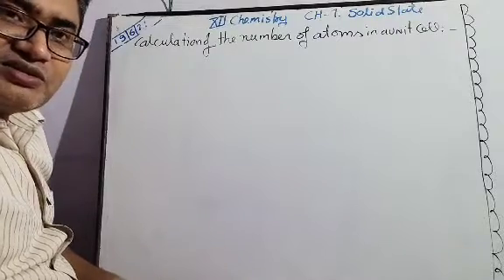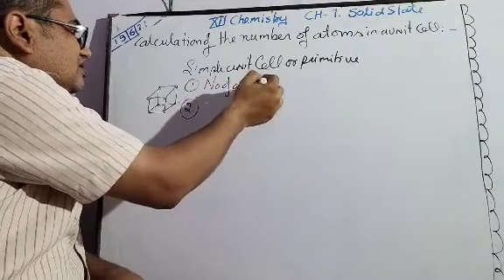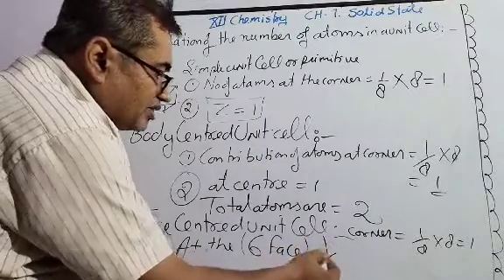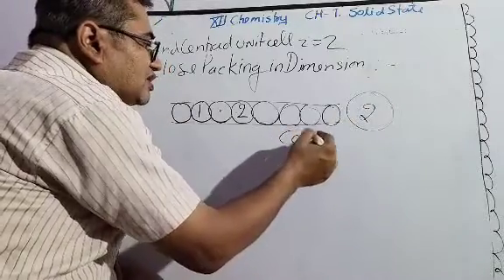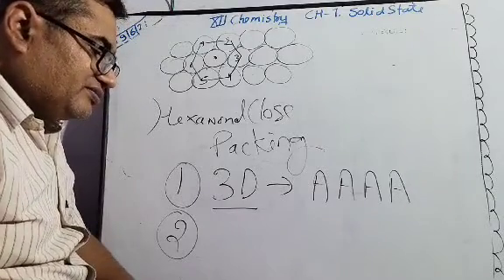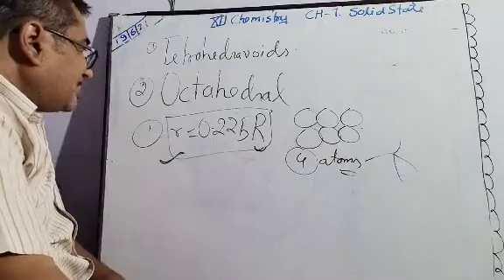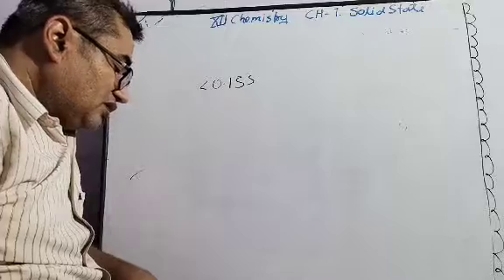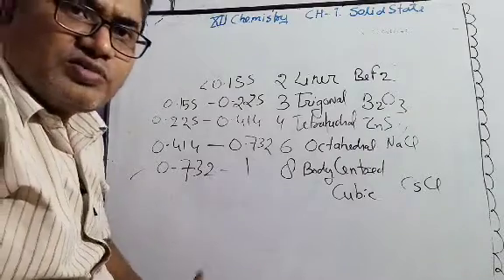12th Chemistry Chapter-1 Solid State (2d close packing)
12th chemistry ch-1 solid state vol 3